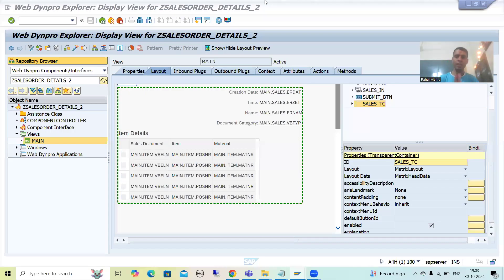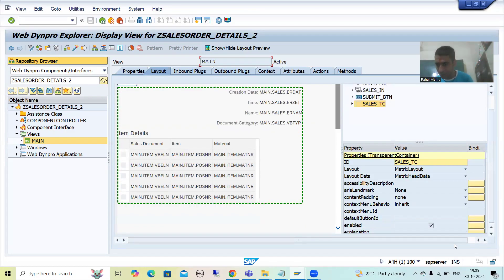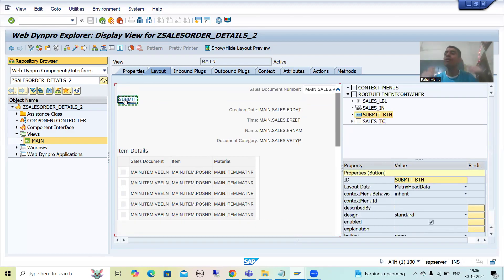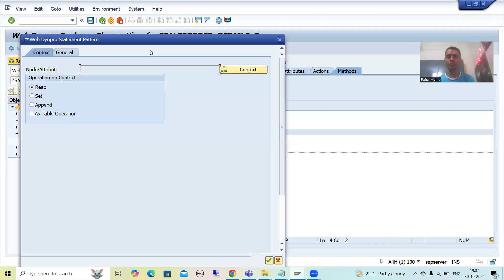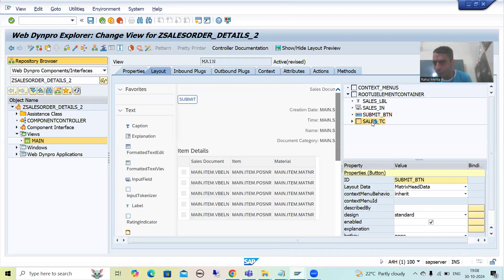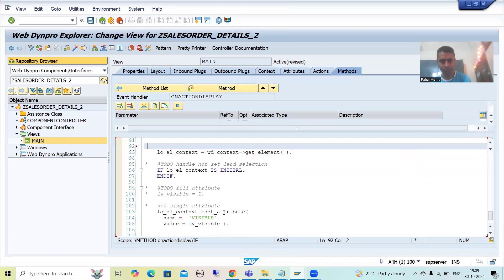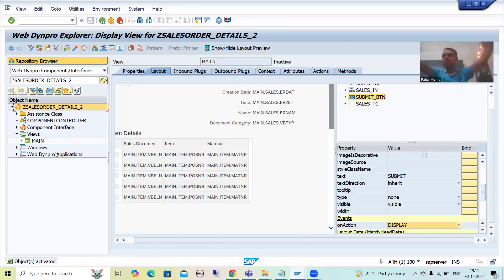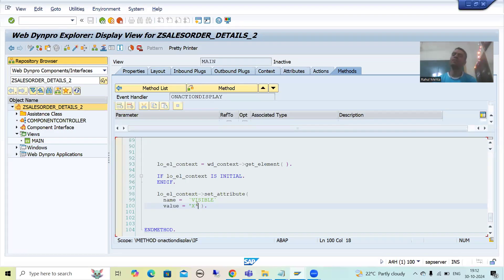31 - Web Dynpro ABAP - Properties - Visible, Enable, Read Only Part3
-Written the Logic in the WDDOINIT Method to Set the Value of Visible Attribute to FALSE.
-Written the Logic in the ONACTIONDISPLAY Method to Set the Value of Visible Attribute to TRUE.